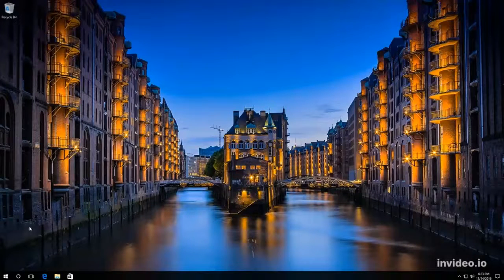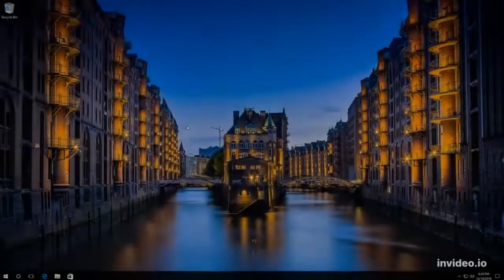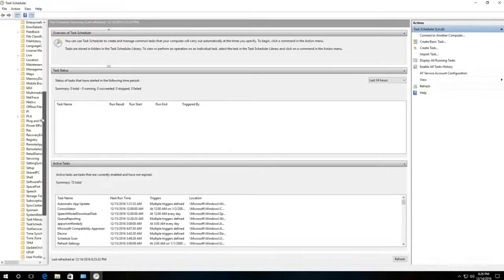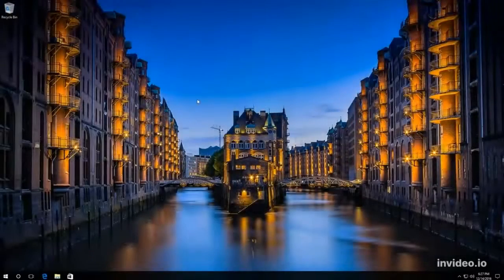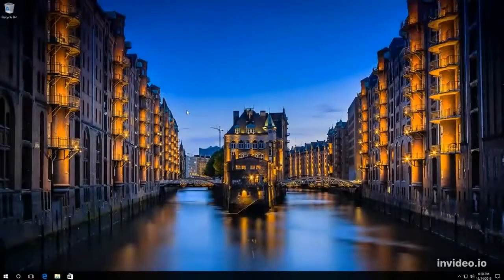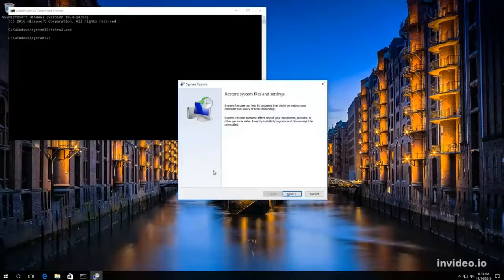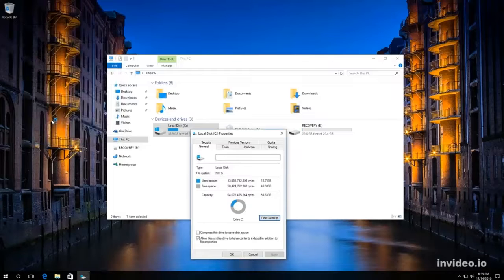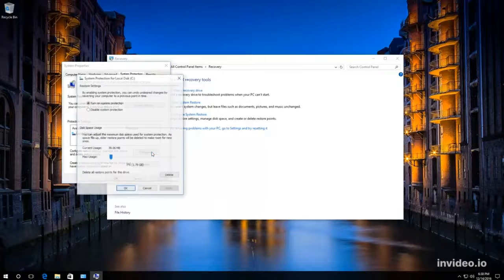How to Create or Delete Restore Point on Windows 10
RECOMMENDED READING:
The Complete Windows 10 Book for Beginners

ACCESSIBILITY
Display settings
Keyboard functions
Magnifier
Mouse settings
Narrator
Keyboard

Email programs
Email attachments
How to handle spam
Phishing schemes
Safe email practices
Web-based email

HARDWARE
Displays
Solid State and Physical Hard Drives
Keyboards
Memory
Mice

INTERNET
Web Browsers:
Google Chrome
Mozilla Firefox
Vivaldi
Connection types:
Cable modem
Dial-up
Safe surfing
Search engines
Settings

SECURITY
Anti-spyware software
Anti-virus software
Hardware Firewalls
Online banking
Online shopping
Software Firewalls
Windows Update

SOFTWARE
Financial